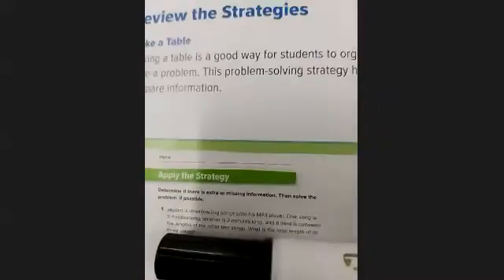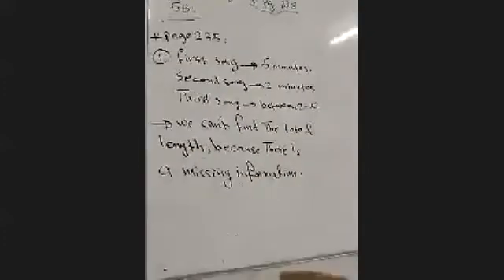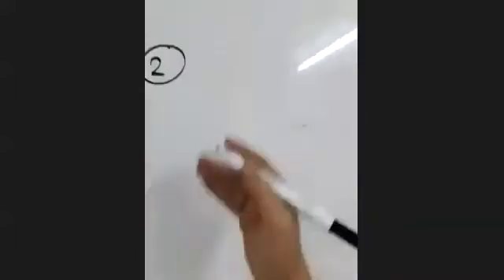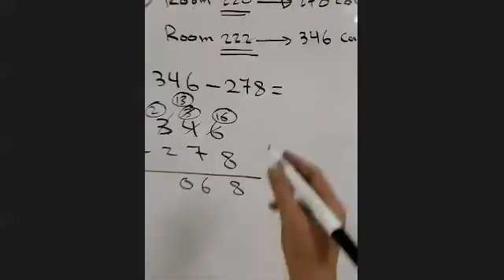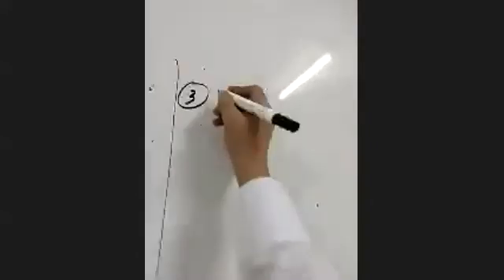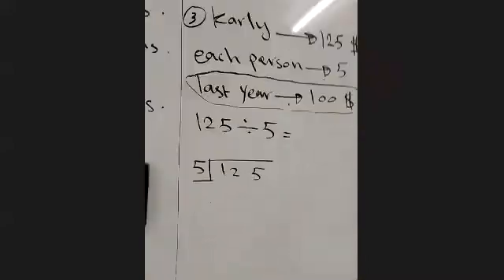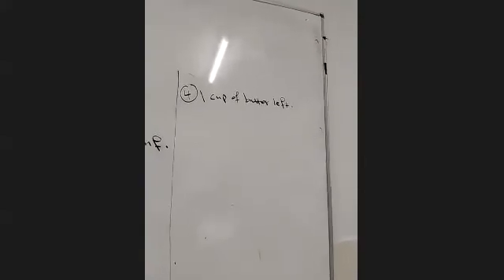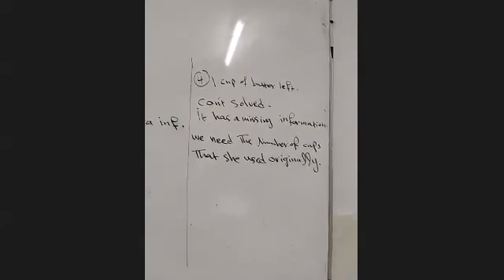problem solving b